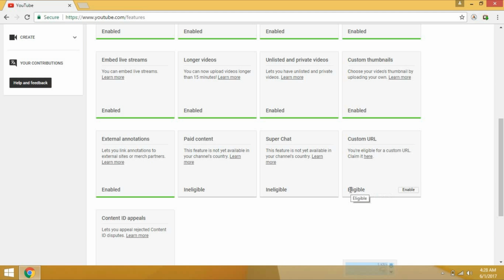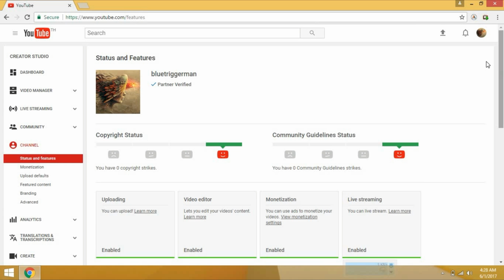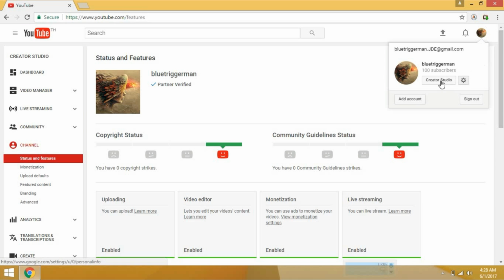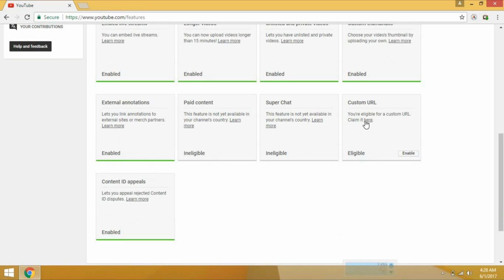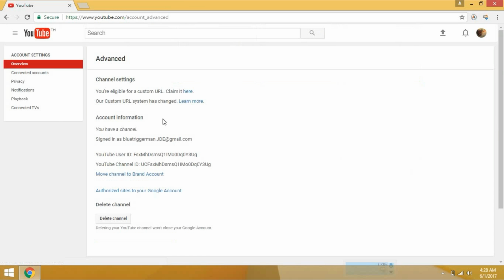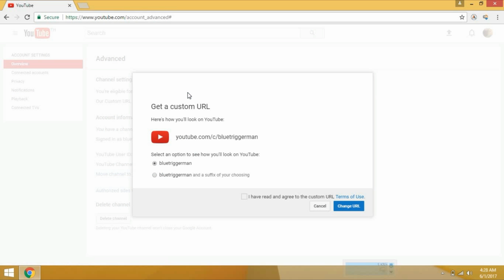HOW TO CLAIM or CHANGE YOUR youtube URL 2017 4K